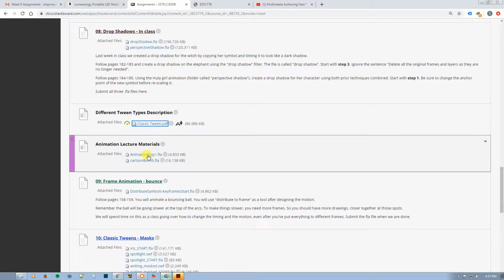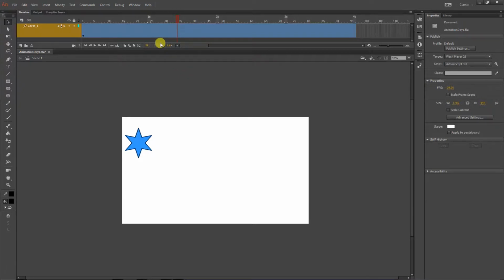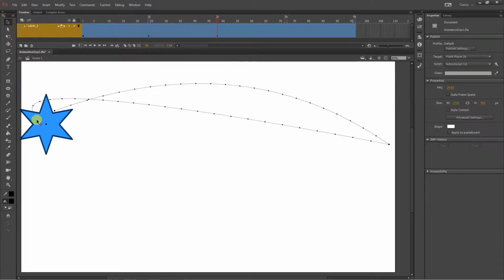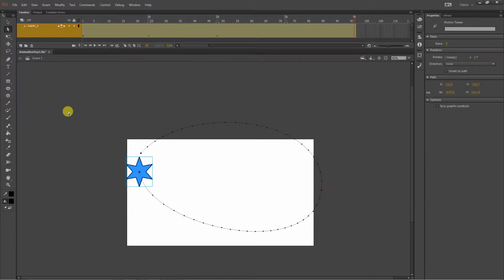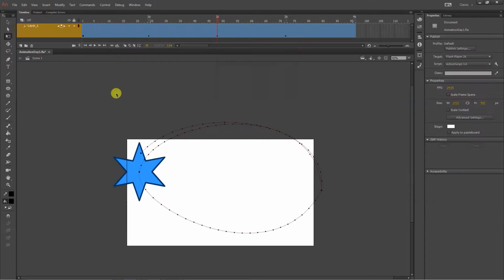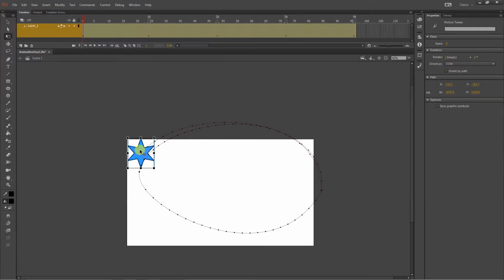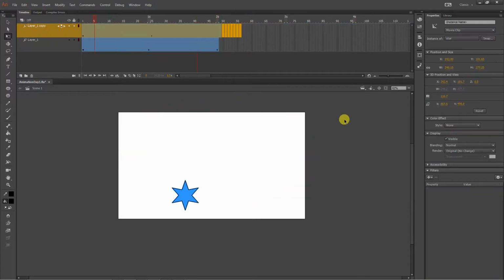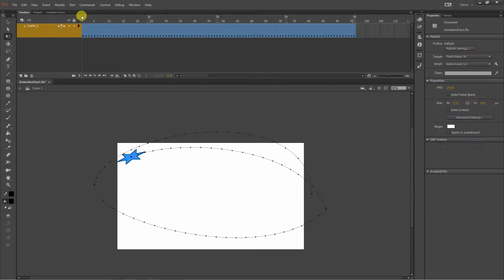Motion Tween Review